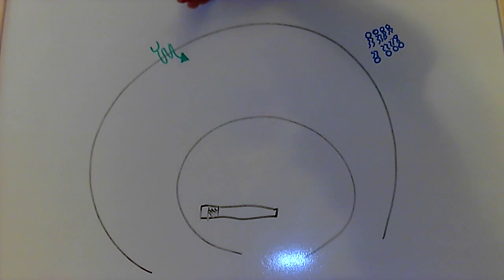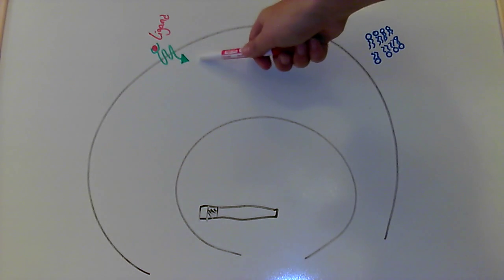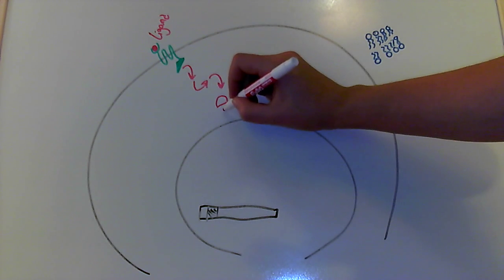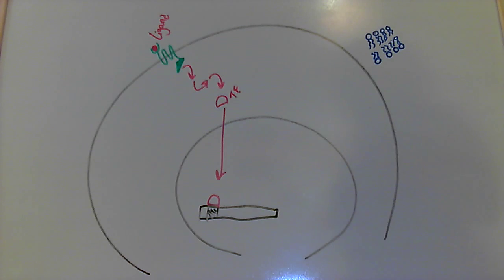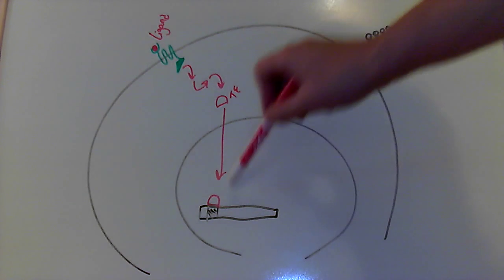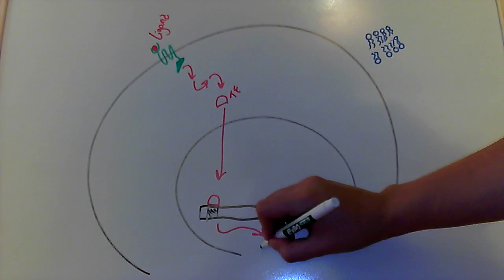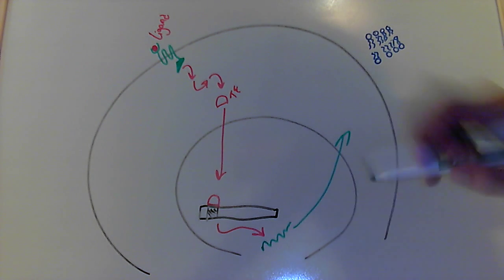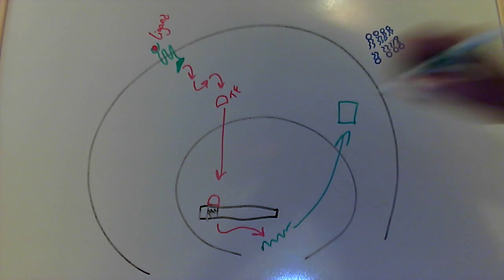Metabolism 4 - Transcriptional Control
Why can muscle and liver store glycogen, but not the brain?